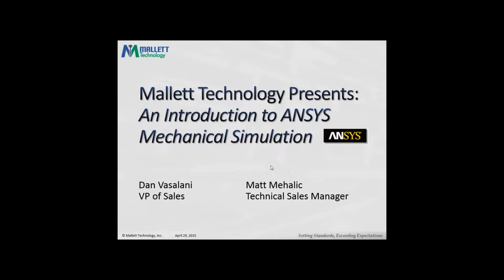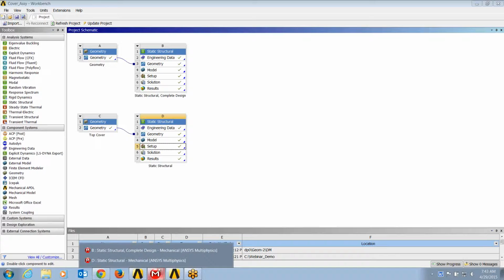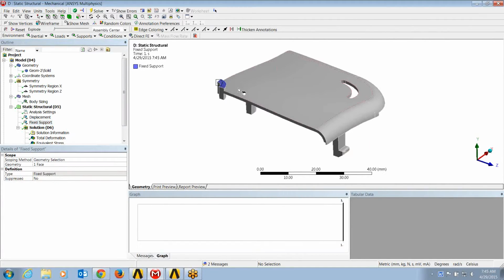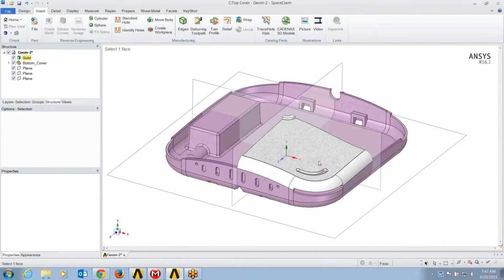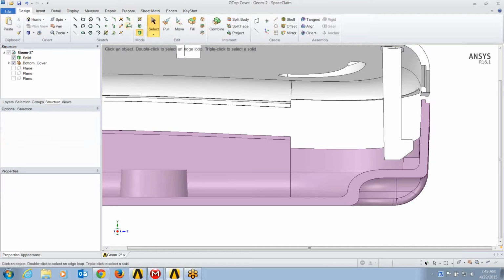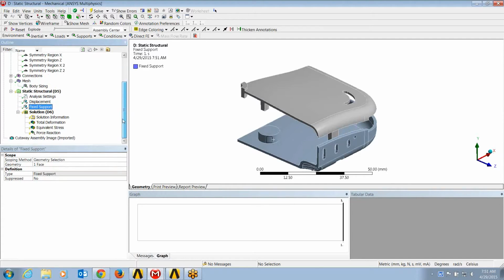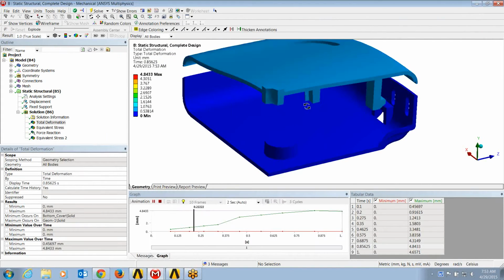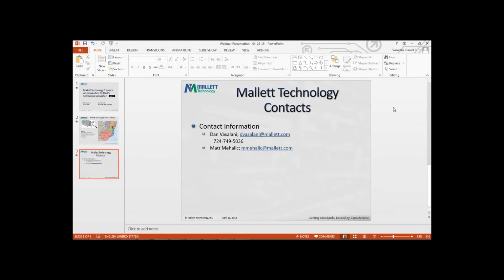Introduction to ANSYS Mechanical Simulation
Mallett Technology, Inc. presents this video which introduces you to the world of ANSYS Simulation by highlighting a snap-fit problem and the benefits you can gain by running a full system simulation versus a part independent analysis.